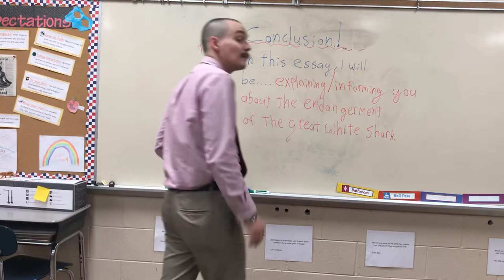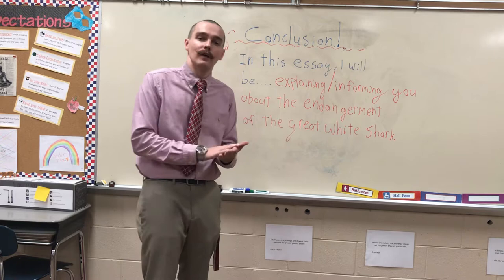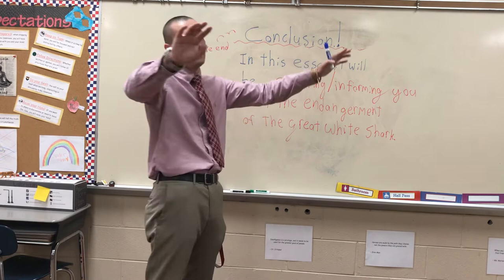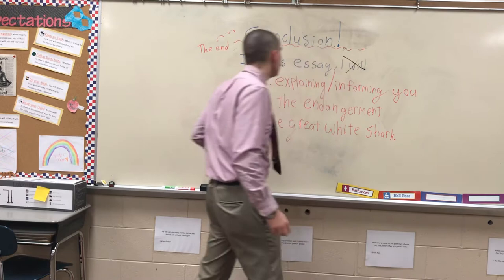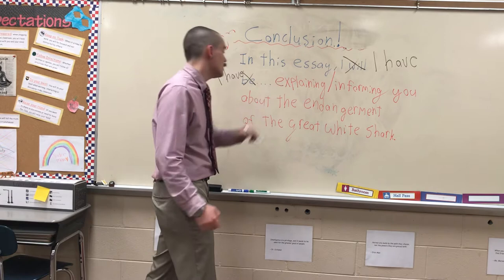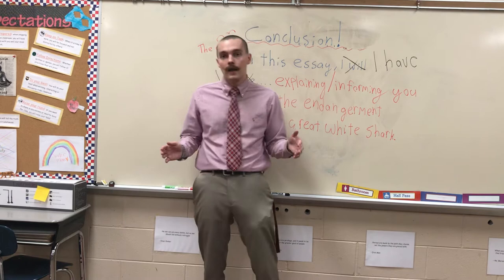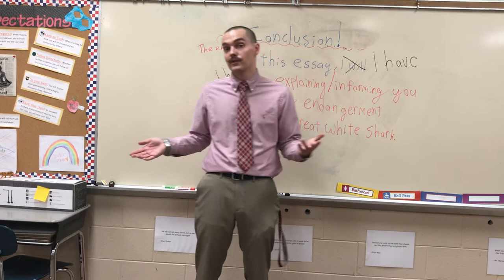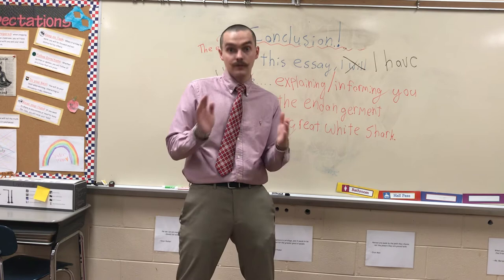Intro to essay unit day 4 conclusion paragraph